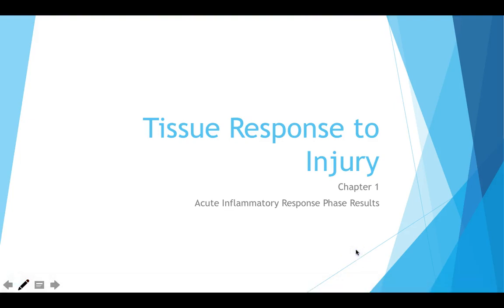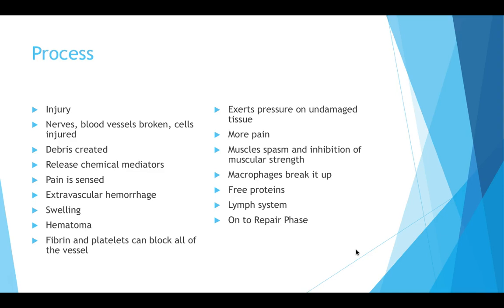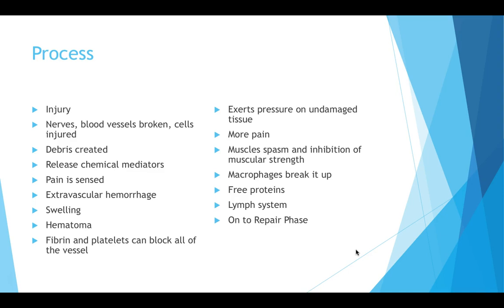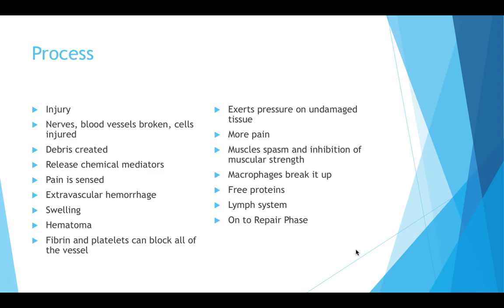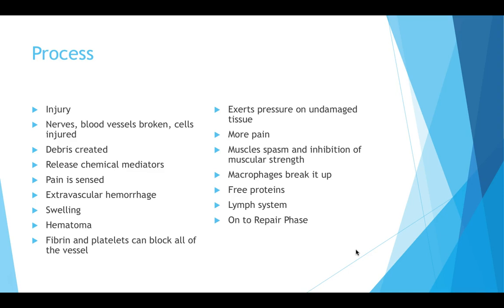Tissue Response to Injury 3 AIR Phase Results